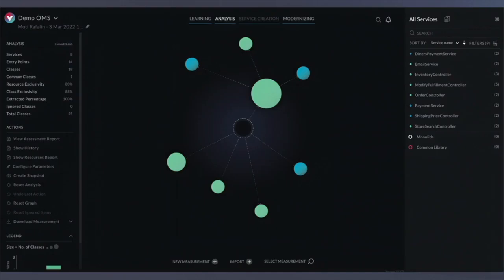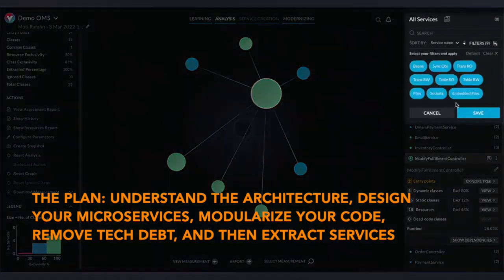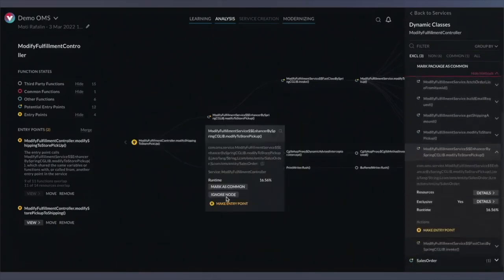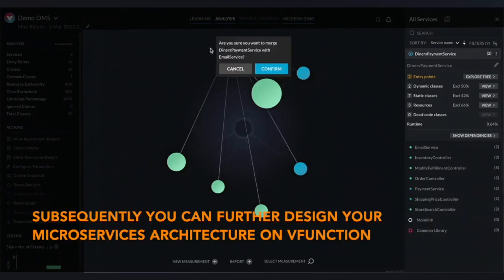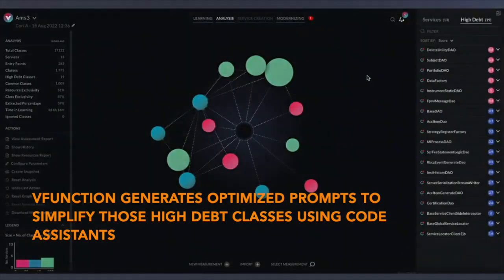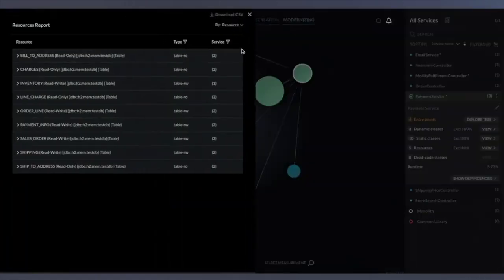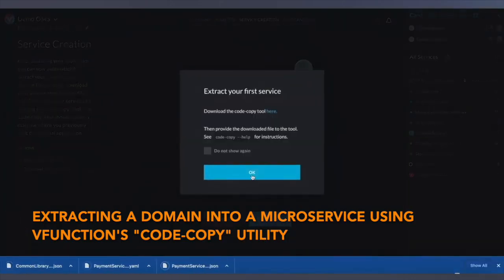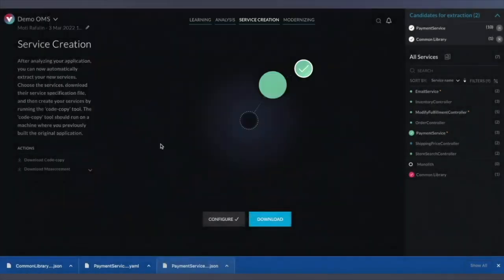vFunction Demo - July 2025 AI-Driven Modernization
vFunction Demo - July 2025: analysis, removal of service dependency, service extraction.